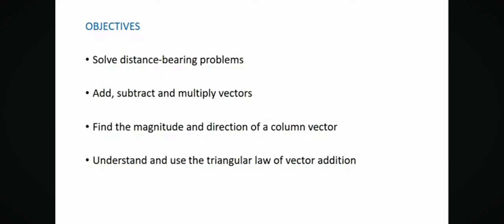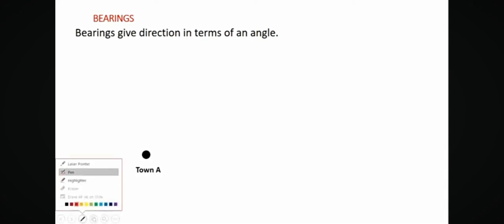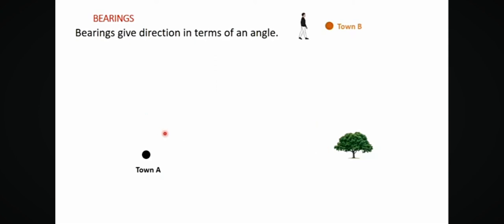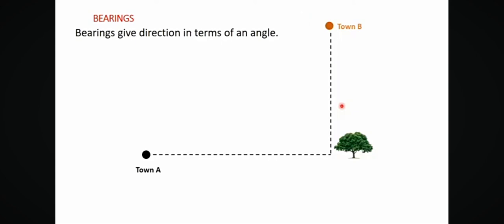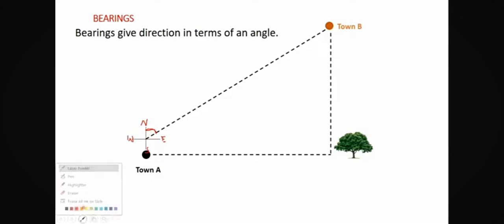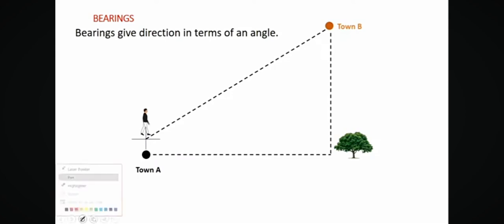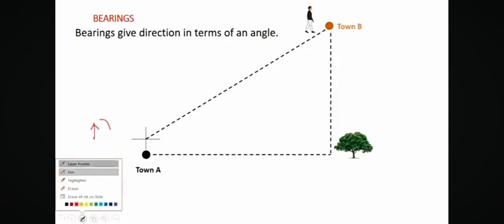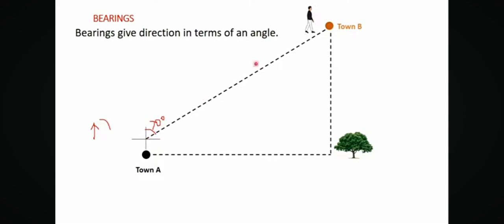introduction to Bearings